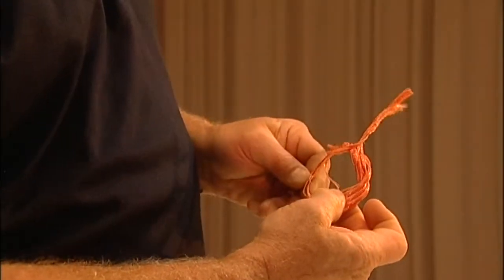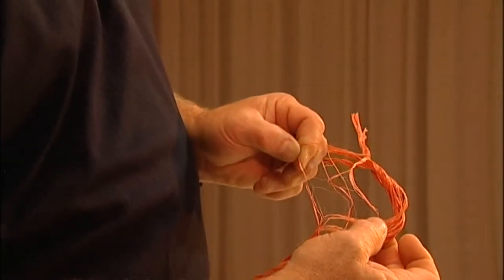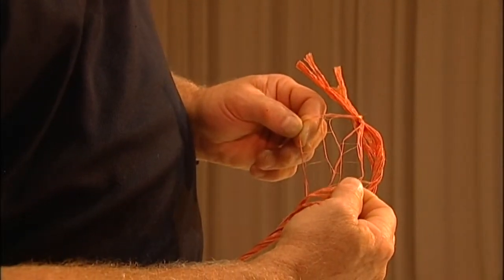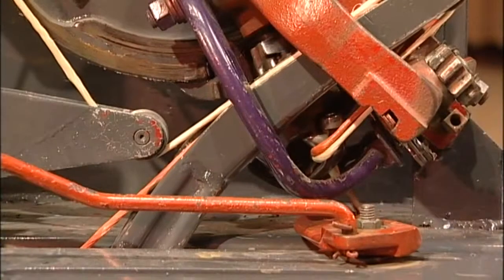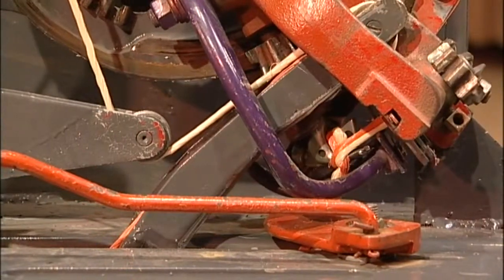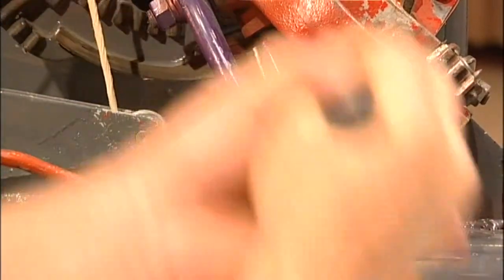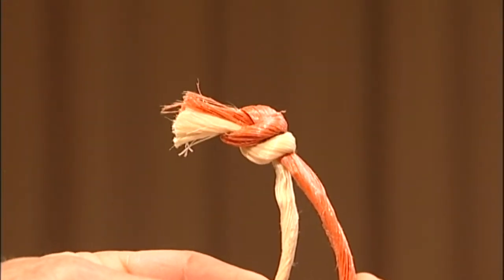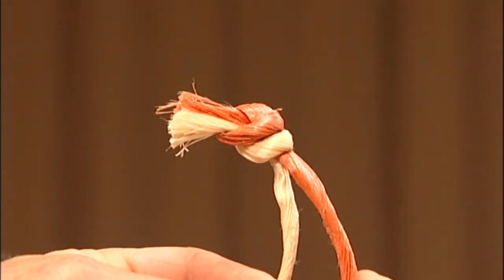AGCO Tech Tips: Selecting the Right Twine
Square Baler Knotters require the right twine to operate properly. AGCO Service shares one way to identify Quality Twine versus Bargain Twine. Fibrillated Polypropylene is one difference. Not all Twine is created equal and knotter issues can be resolved with Quality Twine. Insist on AGCO Parts Professional Grade Twine to reduce or eliminate Twine related tying issues.